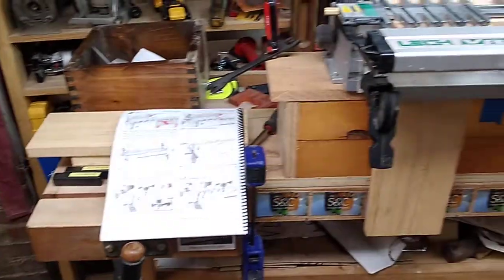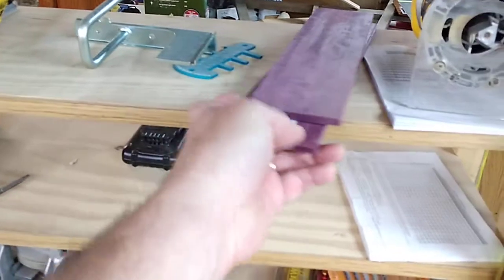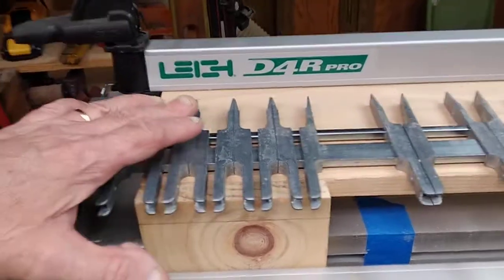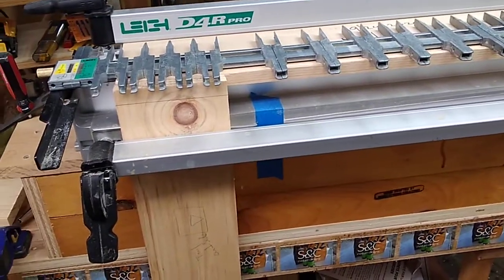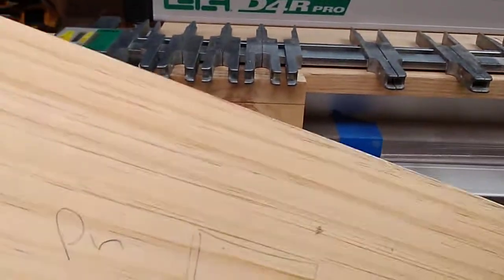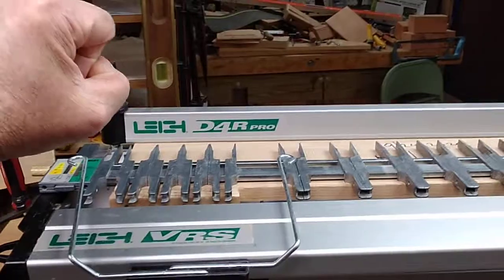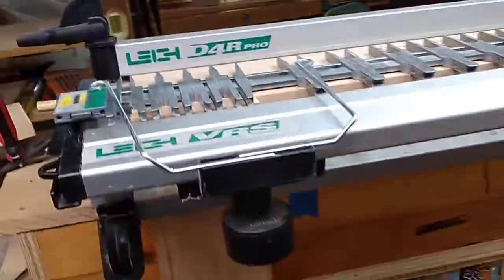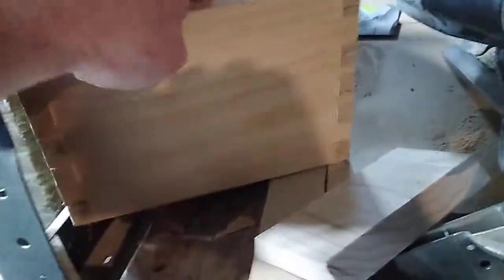How to make Dovetails using the LEIGH D4R pro Dovetail jig --- A mini series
This first video covers the basics and setup of the Dovetail jig.

You will want to practice on cheap/inexpensive wood such as pine. This way you can make as many mistakes (I've made a few in my learning curve : ) . . . as needed so you get it right/perfect

You won't want to miss any of the mini-series videos. They are short and concise.
I put all the videos in a Playlist called 'LEIGH D4R PRO Dovetail jig'

Click the below link to see this AMAZING jig. There simply is none better on the planet